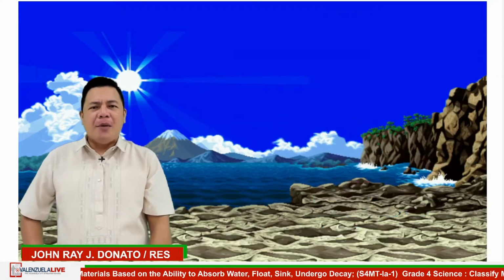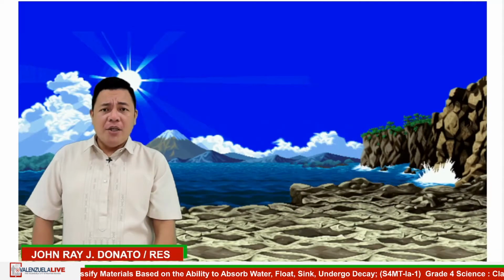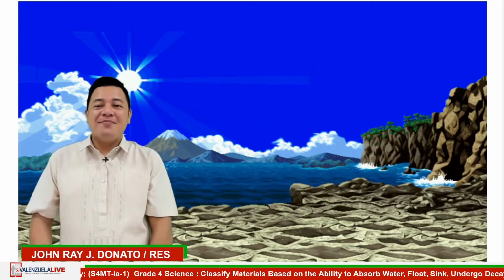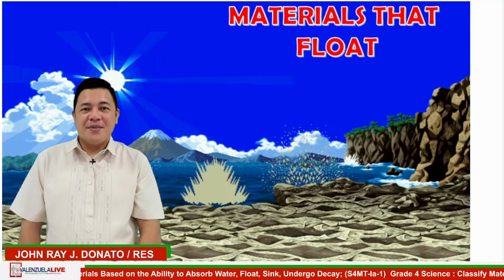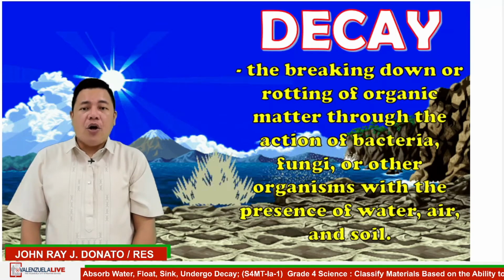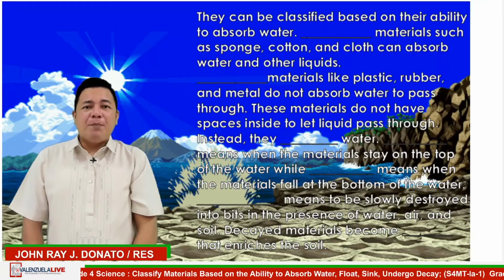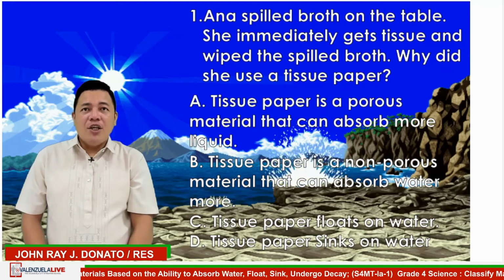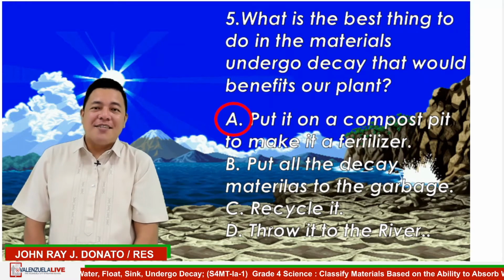GRADE 4 SCIENCE: CLASSIFY MATERIALS BASED ON THE ABILITY TO ABSORD WATER, FLOAT, SINK, UNDERGO DECAY